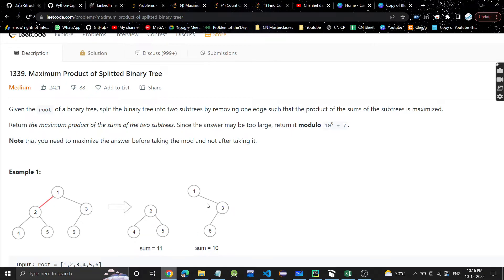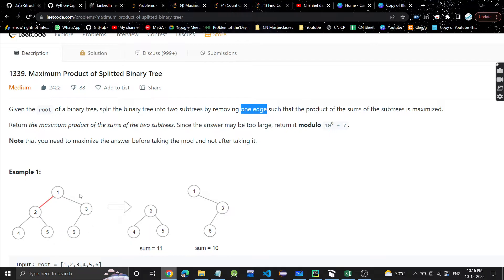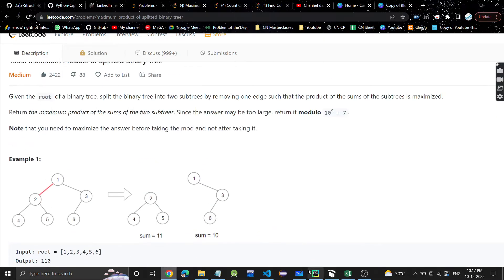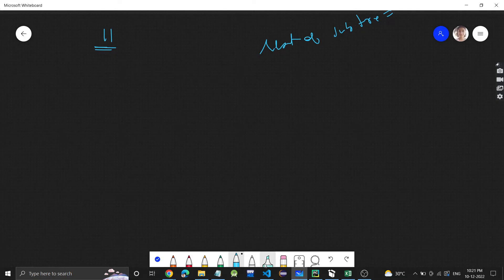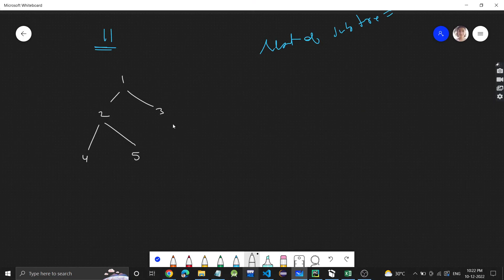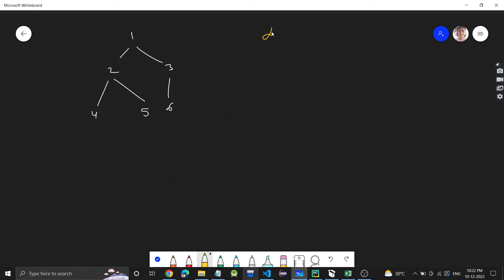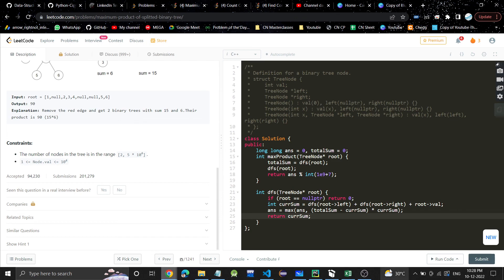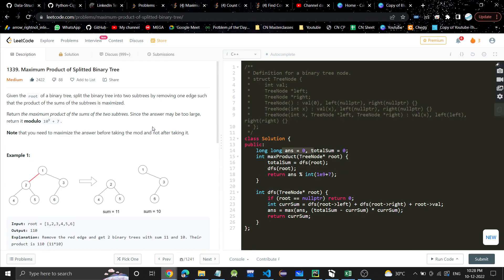Maximum Product of Splitted Binary Tree | Leetcode 1339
Maximum Product of Splitted Binary Tree solution
 Maximum Product of Splitted Binary Tree Leetcode
 Maximum Product of Splitted Binary Tree C++
 Maximum Product of Splitted Binary Tree Java
 Maximum Product of Splitted Binary Tree Python